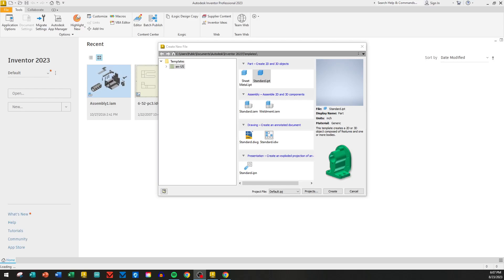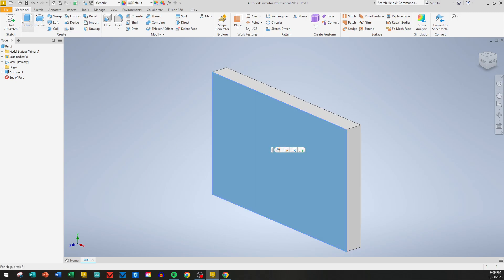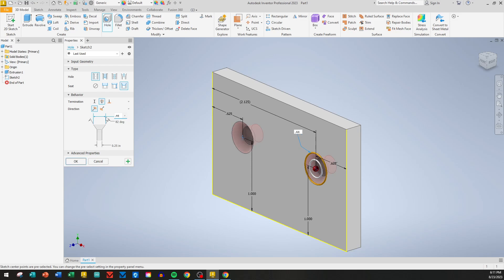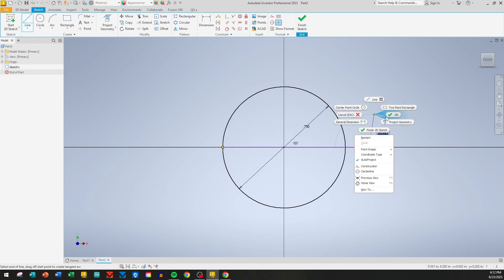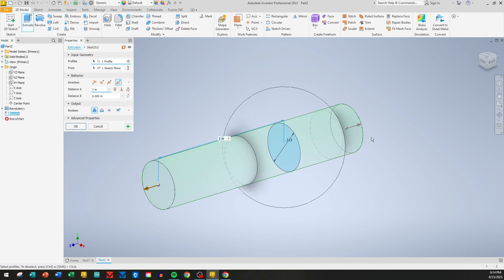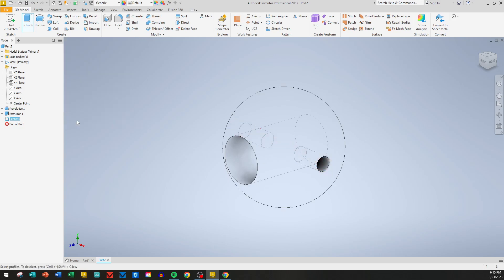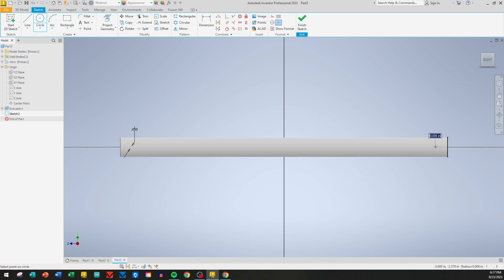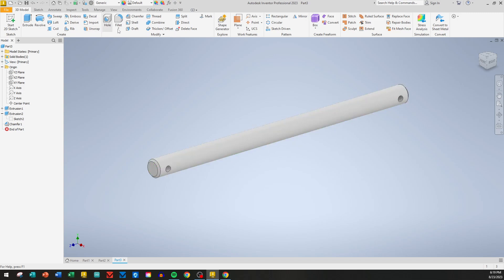Machine Vise Demo Part 1 Fall 2023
This is a very speedy demo of some of the simple parts in the machine vise from our classes textbook being modeled in AutoDesk Inventor 2023.